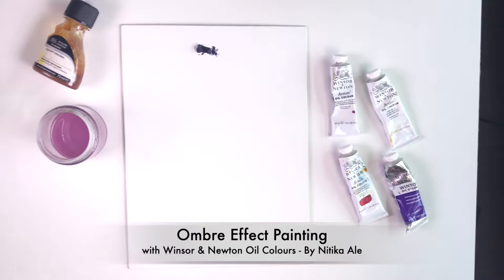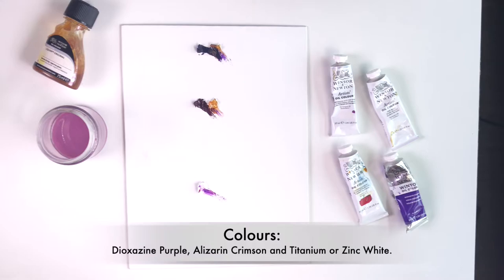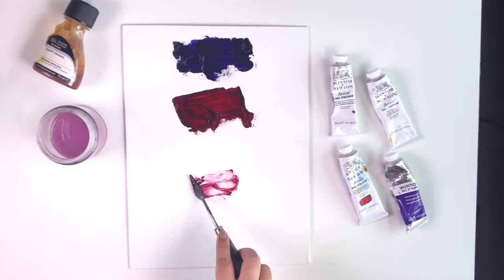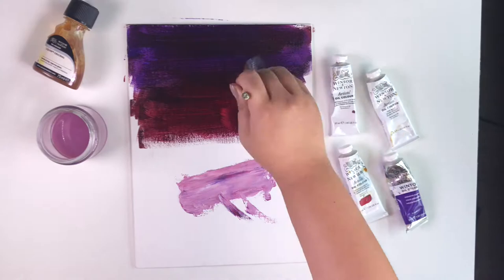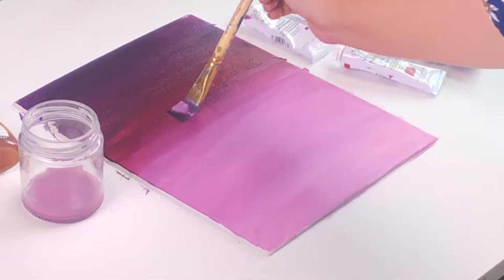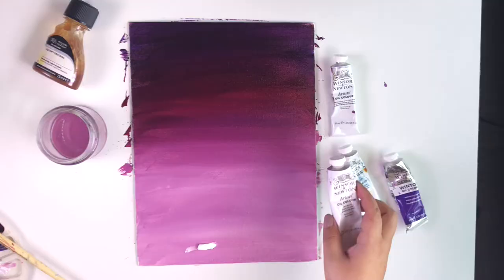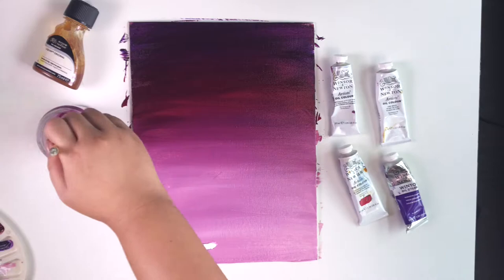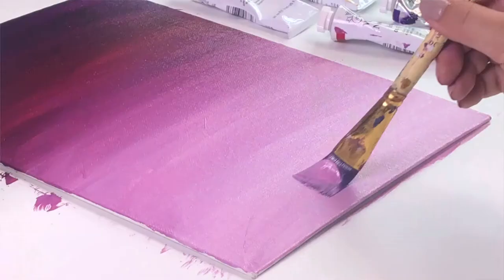Ombre Style Background with oil paints.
SOUND ON! Today we’re going to paint an Ombré Style background that you can achieve with just three colours. Art by @nitika_ale_art
Materials:
Winsor and Newton Liquin Original (Add to paint instead of linseed oil to halve the drying time. Add directly to the paint as it doesn’t change the colour in any way)
@winsorandnewton Oil paints - Alizarin Crimson, Zinc or Titanium White and Diozaxine Purple.
WN Turpentine
Palette knife
Brush
Any Canvas board
STEPS:
1. Divide the canvas into three parts and put diozaxine purple, alizarin crimson and white to each section.
2. Add Liquin Original to each of the paints. (You can alternatively add linseed oil also if you don’t have this). This is the brown gunk you see we’re adding to each colour in the video.
3. Spread it around using the palette knife.
4. Use the flat brush to slowly spread each colour as into each section. Work from dark to light and blend in sure slow strokes. Be sure to clean the brush as needed in turpentine when you move to a lighter colour. This way you’ll avoid contaminating the lighter colours with the darker ones.
5. Make sure your composition is balanced and add white in the end if needed. And you’re done!
Congratulations you now have an amazing ombré effect background. Once it’s dry you can add some details
Of a scenery like pine trees etc., and complete your painting. .
Music : One of my favourite songs and that’s Iris by Goo Goo Dolls a cover version by James Bartholomew